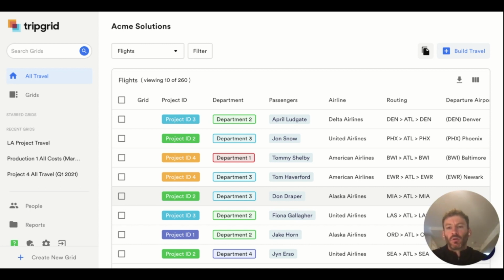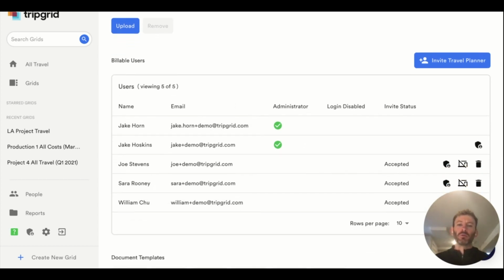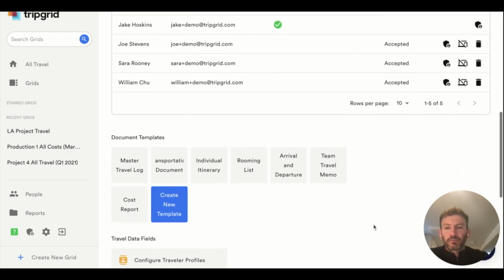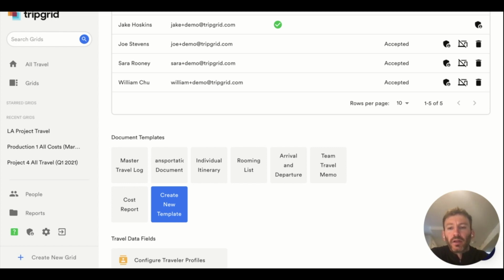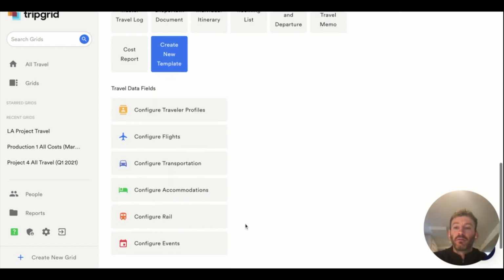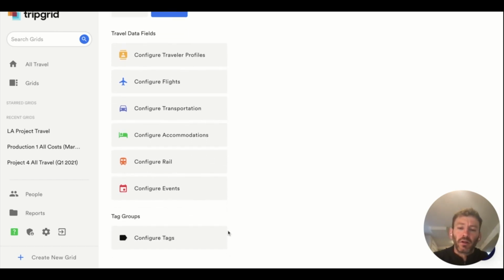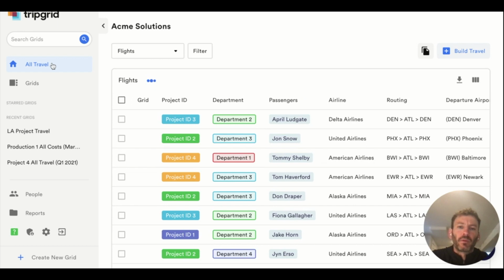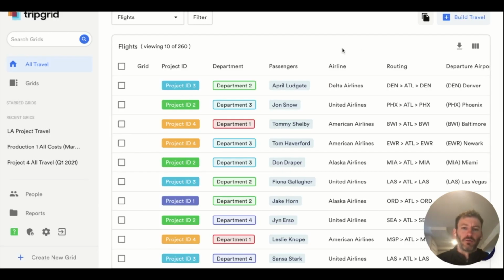Tripgrid Workflow Admin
Tripgrid Workflow product feature 'Configuring your workspace'.